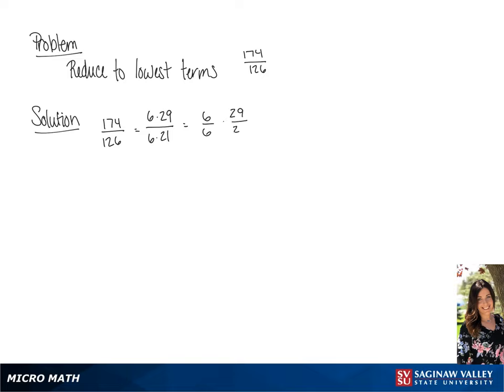Fractions: Simplify 174/126